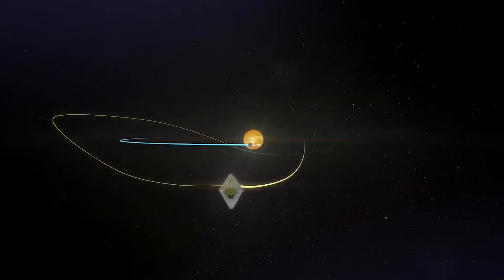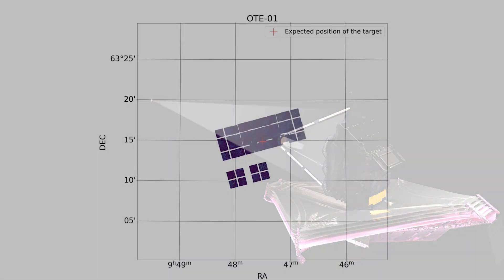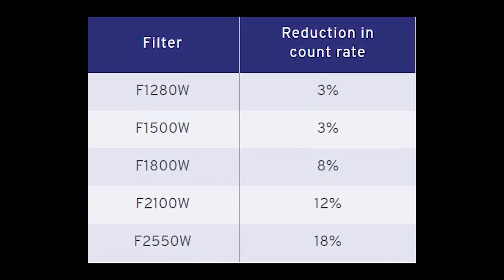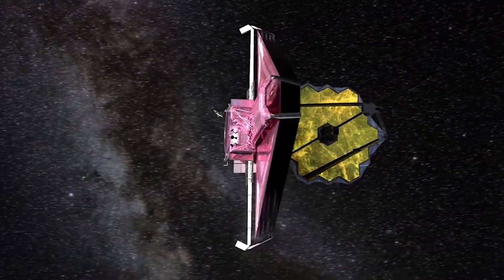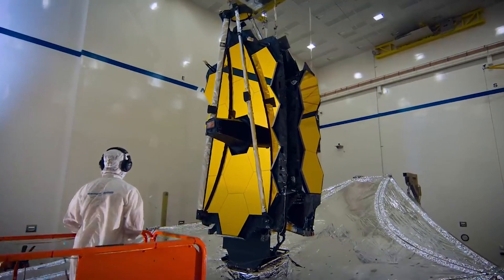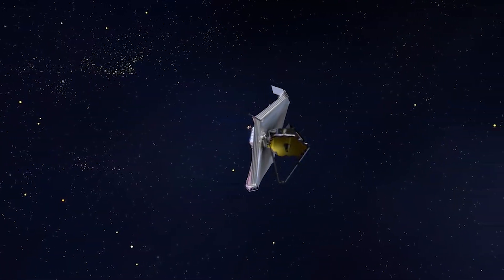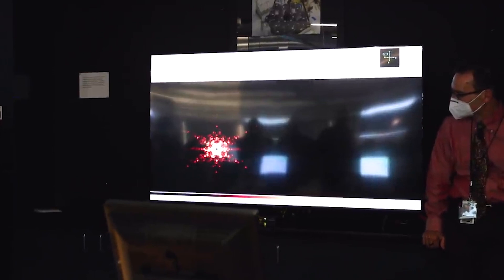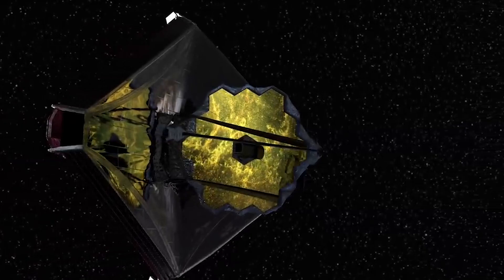More Problems With The James Webb Space Telescope's MIRI Instrument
The James Webb Space Telescope has been very busy since arriving at L2 back in early 2022. Already it has captured some incredible images and helped alter scientists’ perception of the Universe. At the same time, there have been a few complications along the way, including a recent issue with the MIRI instrument that may affect future operations.

Earlier this year the MIRI MRS mode indicated a reduction in the amount of light registered by the instrument. At the time, however, there wasn’t quite enough data and measurements to determine the exact problem. This being said, just days ago NASA released a new report highlighting that there is a reduced count rate in the long-wavelength filters of the MIRI Imager.

The anomaly will have an impact on the amount of exposure time needed when the instrument switches to the particular mode that’s been affected. The agency has also encouraged observers to contact them if their recent or planned science programs used or will utilize the Imager long wavelength filters. Here I will go more in-depth into the MIRI complication, how big of a deal this problem is, how it will affect future science operations, and more.

Chapters:
0:00 - Intro
0:55 - MIRI Complications
3:50 - Other Errors